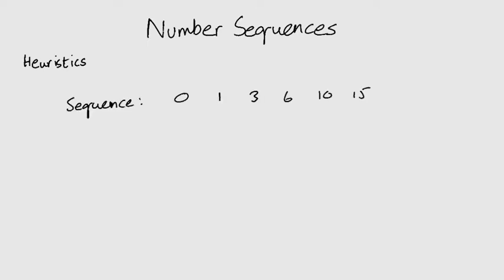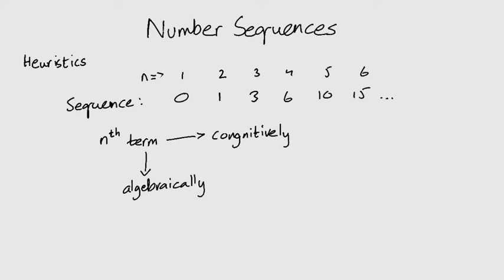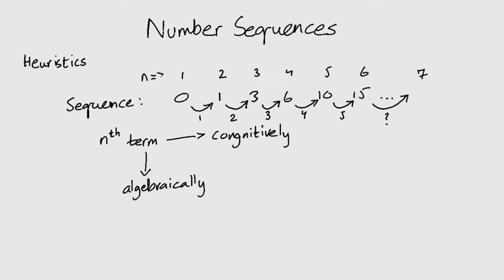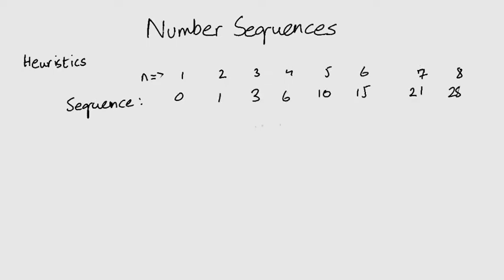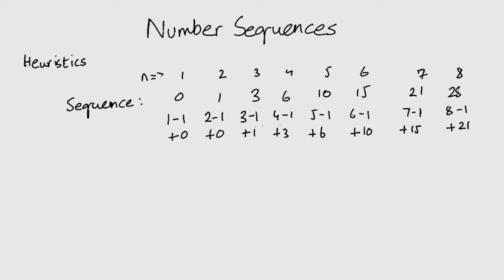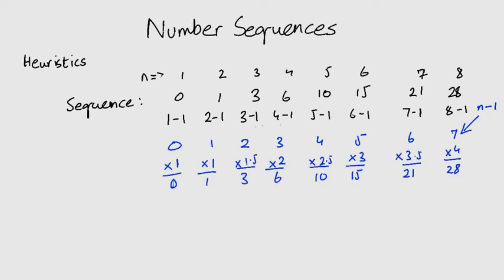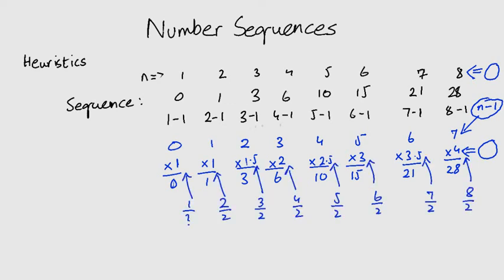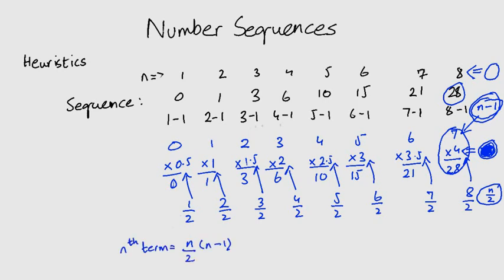How to find nth term of a Number Sequence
If you are given a sequence of numbers, how do you find the underlying pattern that would allow you to find the next term? The nth term?
Heuristics (or problem solving techniques) can help you find the pattern in a short span of time. These are particularly helpful in examinations.